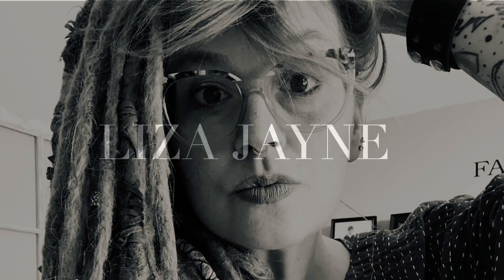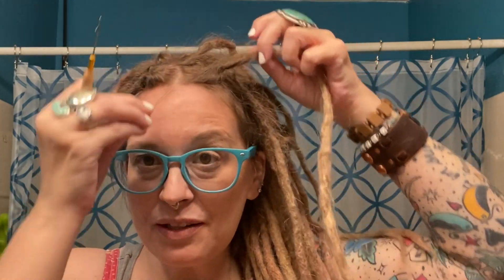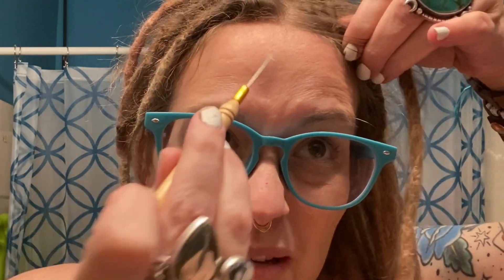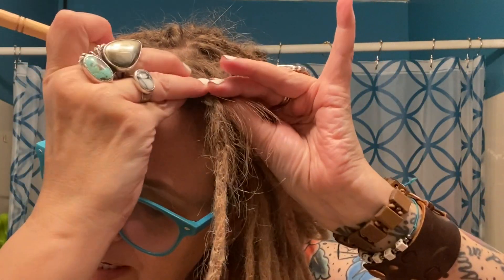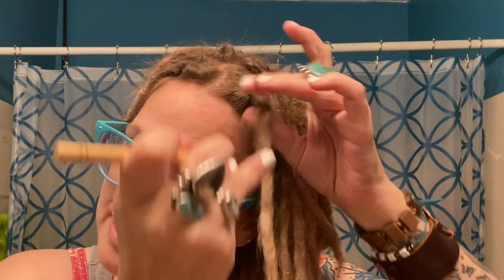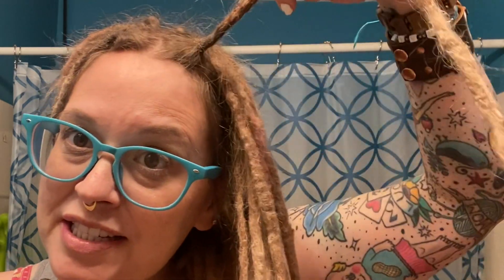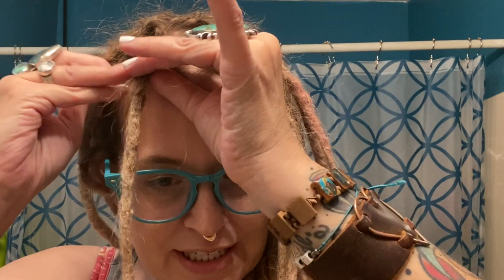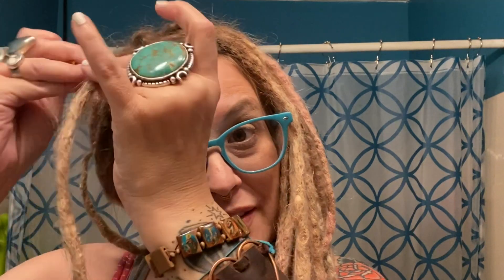Easy, Quick Fix (Maintaining w/Latch Hook)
This is just a short little video as I do a quick Maintenance fix on my front locs. In minutes it looks so much better!
Also, stick around till the end to catch up on what is going on in my life.

I was using 100% Human Hair, 18 inches, Sassy Brand from Sally's Beauty Supply

•ℕ𝕠𝕨 𝕖𝕟𝕣𝕠𝕝𝕝𝕚𝕟𝕘 𝕗𝕠𝕣 𝕞𝕪 SEPTEMBER “𝕞𝕒𝕜𝕖 𝕪𝕠𝕦𝕣 𝕕𝕣𝕖𝕒𝕞 𝕖𝕩𝕥𝕖𝕟𝕤𝕚𝕠𝕟𝕤” 𝕨𝕠𝕣𝕜𝕤𝕙𝕠𝕡!

•ℙ𝕣𝕚𝕧𝕒𝕥𝕖 𝕫𝕠𝕠𝕞𝕤 𝕒𝕣𝕖 𝕓𝕒𝕔𝕜! 𝕃𝕚𝕟𝕜 𝕚𝕟`𝕓𝕚𝕠 𝕥𝕠 𝕞𝕒𝕜𝕖 𝕒𝕟 𝕒𝕡𝕡𝕠𝕚𝕟𝕥𝕞𝕖𝕟𝕥!

•𝕃𝕠𝕧𝕖 𝕞𝕪 𝕠𝕦𝕥𝕗𝕚𝕥𝕤?! ℂ𝕙𝕒𝕟𝕔𝕖𝕤 𝕒𝕣𝕖 𝕀 𝕘𝕠𝕥 𝕥𝕙𝕖𝕞 𝕒𝕥 𝕂𝕒𝕟𝕥𝕙𝕒𝕓𝕒𝕖! 𝕊𝕒𝕧𝕖 𝕨𝕚𝕥𝕙 𝕔𝕠𝕕𝕖 𝕃𝕀ℤ𝔸𝟝

Song credit Tom Bailey backing tracks emotional piano instrumental in E Minor